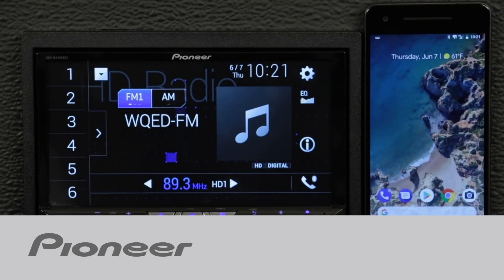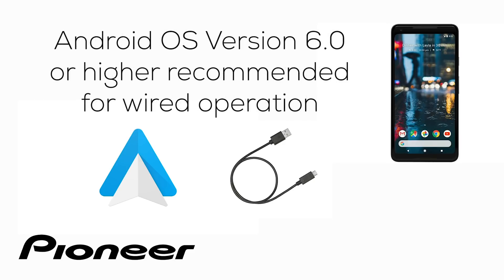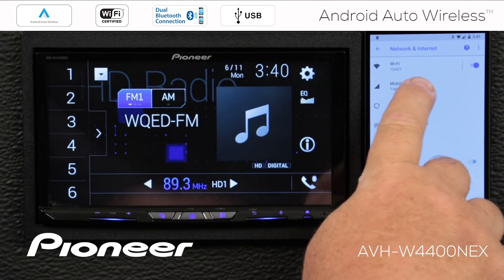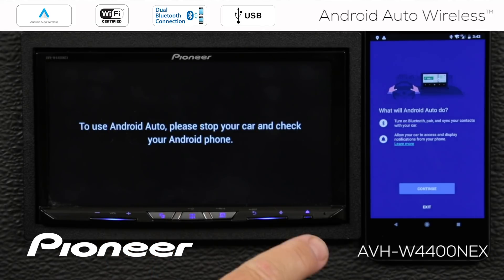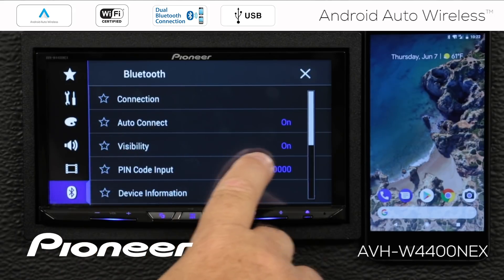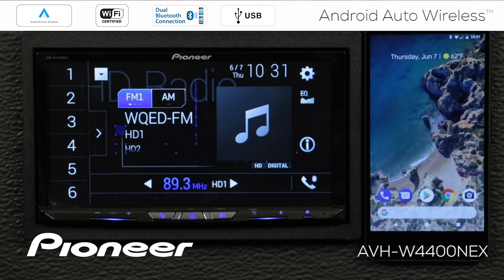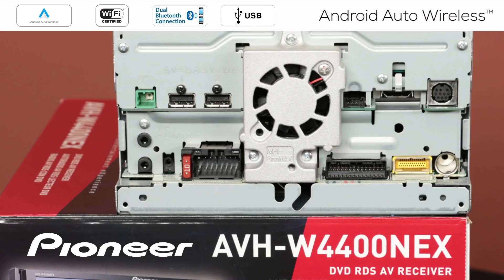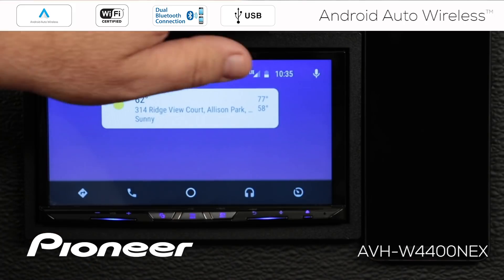How To - Set Up Android Auto Wireless on Pioneer W-NEX Receivers 2018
In this video, you'll learn 3 ways to do the initial Set Up for Android Auto Wireless on Pioneer in-dash receivers AVH-W4400NEX and AVIC-W8400NEX.

AVH-W4400NEX
AVIC-W8400NEX